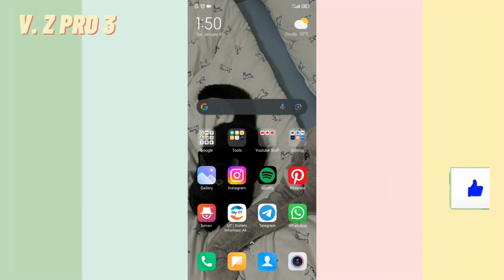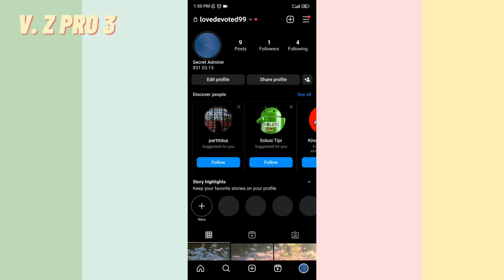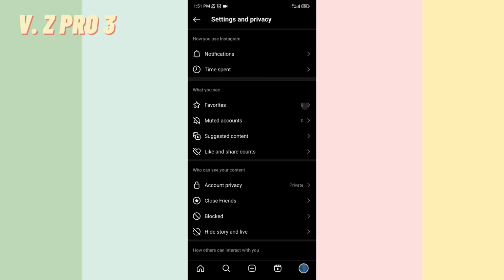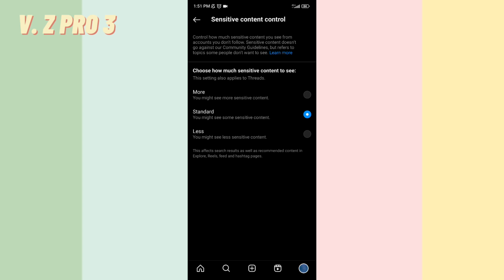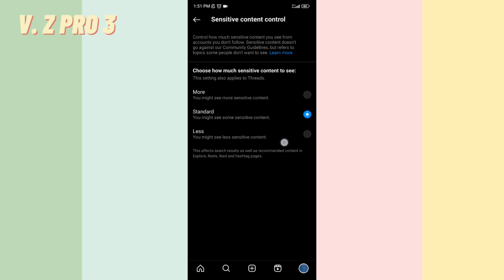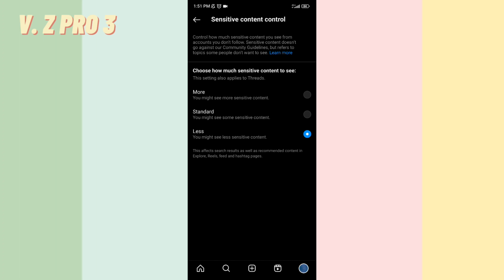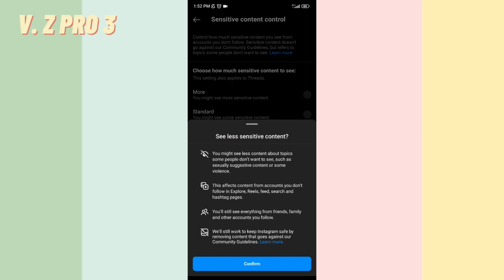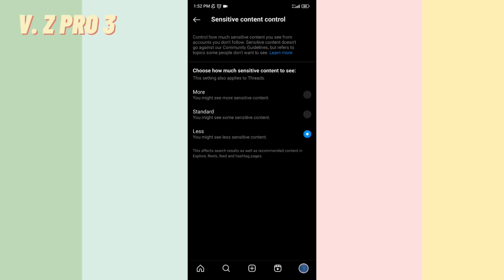How To Control Sensitive Content On Instagram